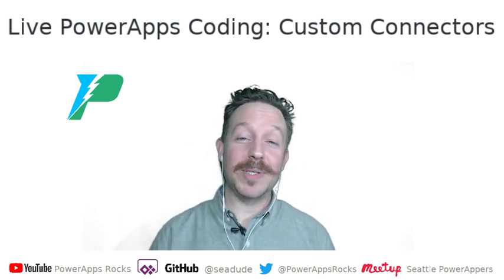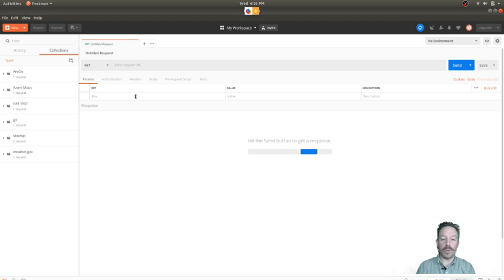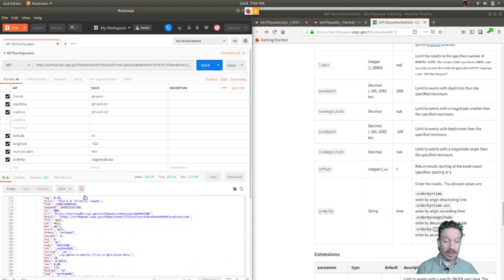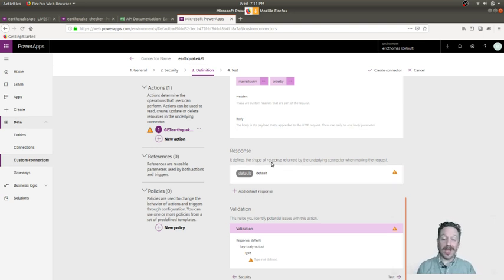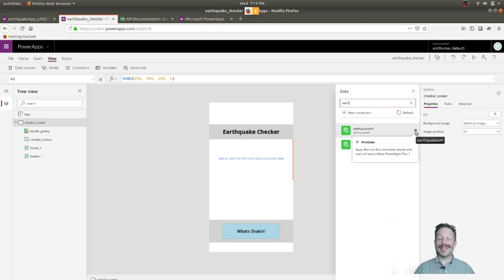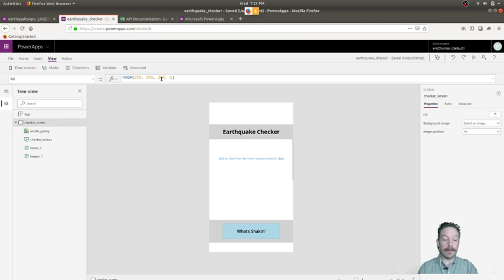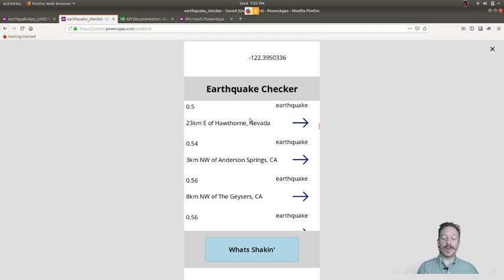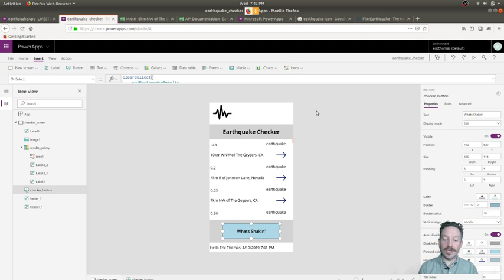Live Coding: PowerApps Custom Connectors!